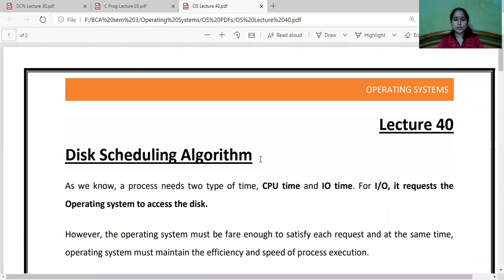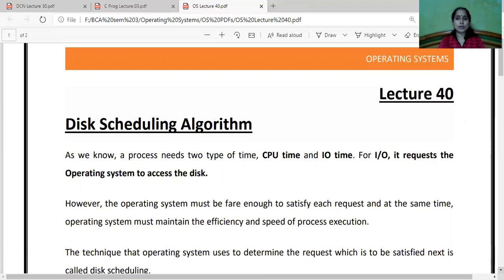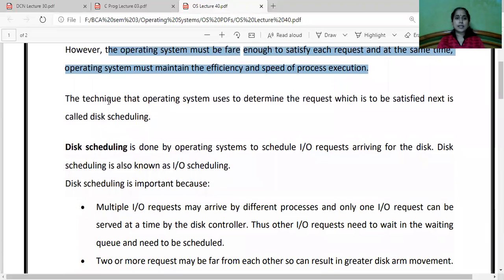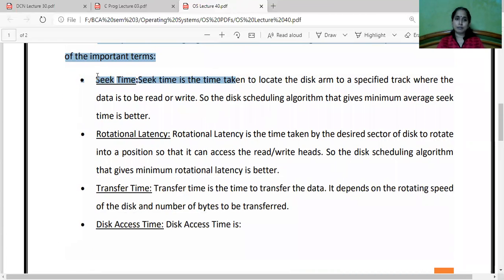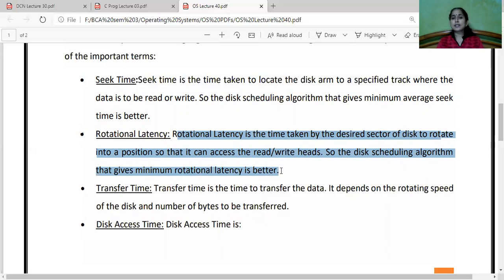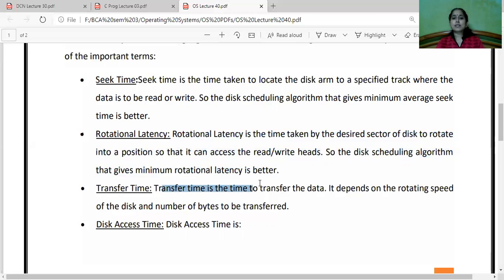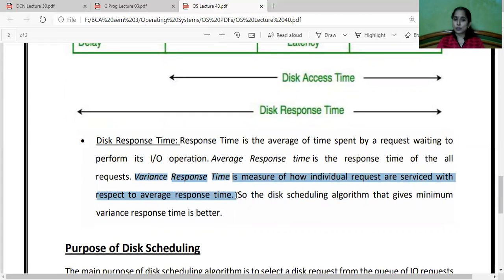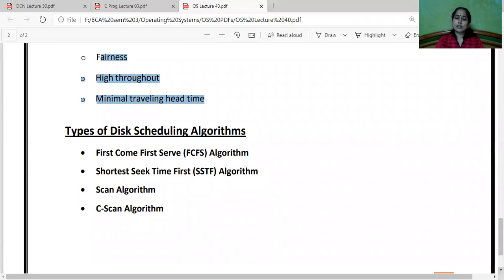OS Lecture 28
An Introduction to Disk Scheduling Algorithm